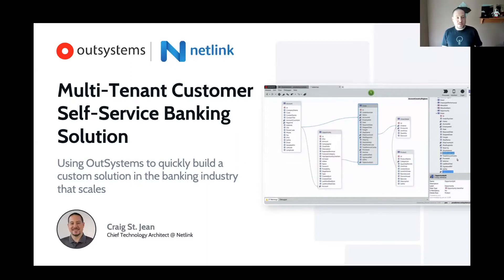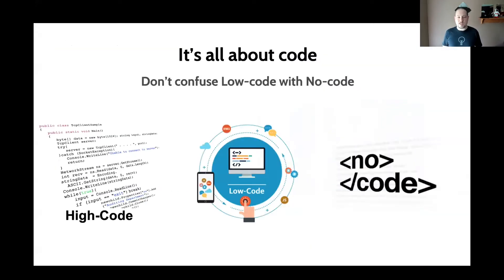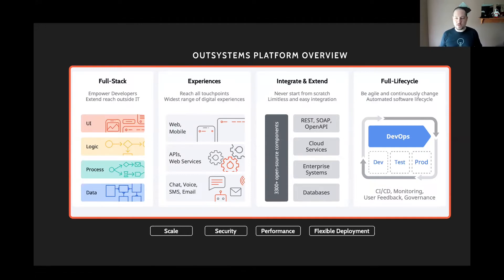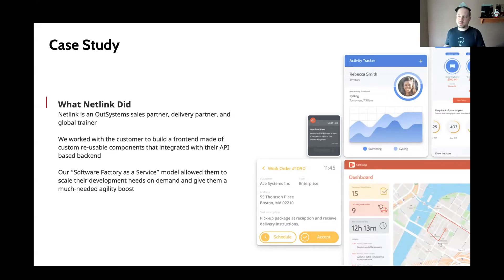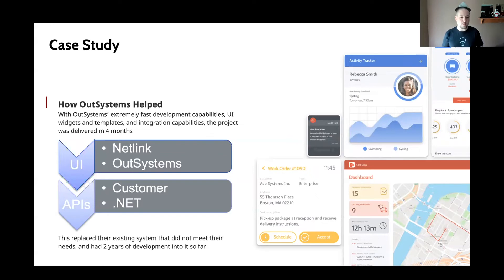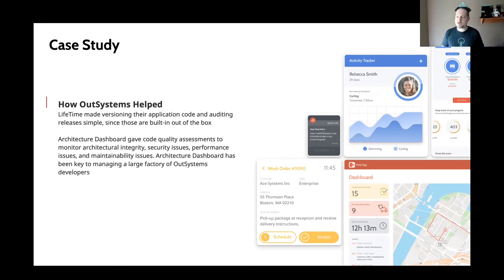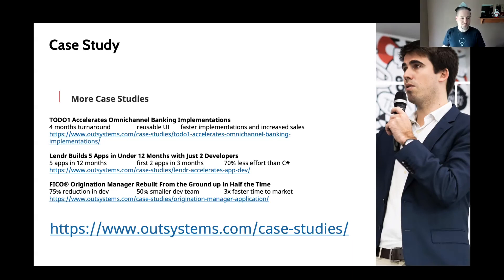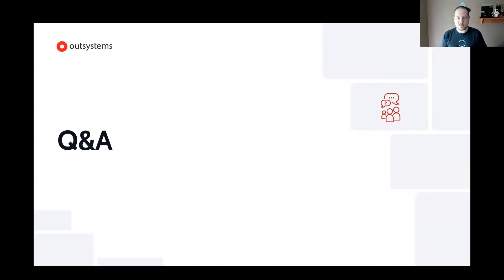Multi-Tenant Customer Self-Service Banking Solution with Netlink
Low-Code Application Development in Financial Services: Deploy AI-Powered Customer Self-Service Solutions, Reduce Technical Debt, Scale Applications to Millions of Users

Craig St. Jean - Chief Technology Architect at Netlink